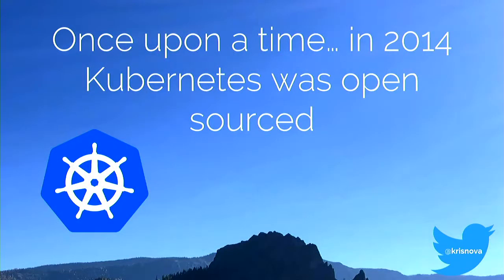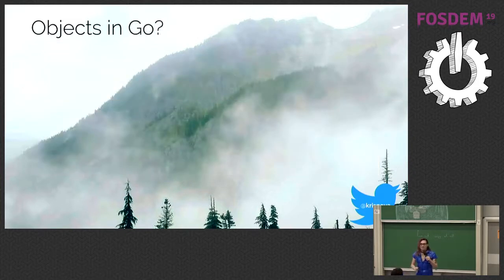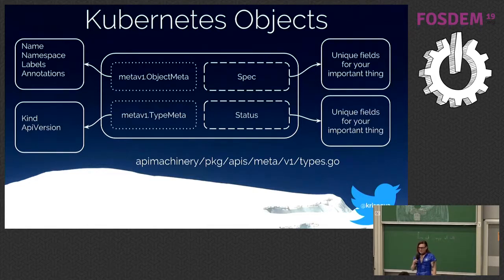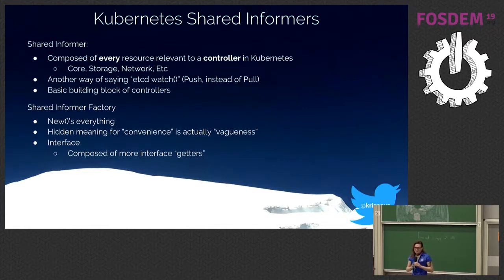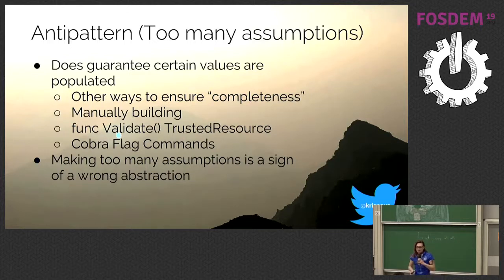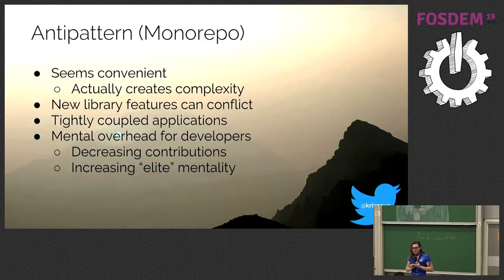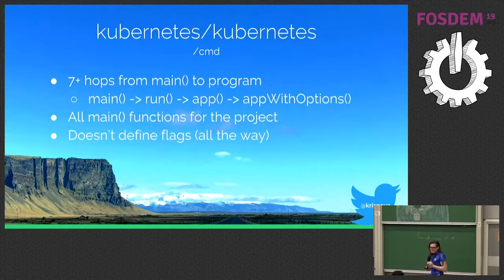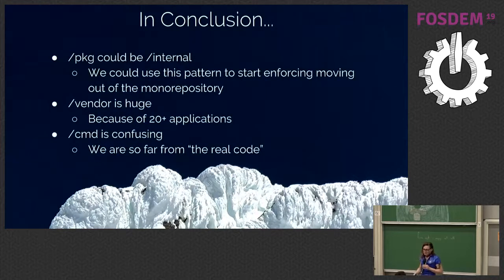The Kubernetes Clusterfuck [FOSDEM 2019]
The clusterfuck hidden in the Kubernetes code base
and the brilliant refactoring techniques developed to fix it

In this talk we explore the devastating effects using object oriented antipatterns in go while building programs in a monorepo. We look at how we got here in Kubernetes, and how (several years later) we are still working on cleaning up the mess. We explore brilliant refactoring techniques developed because of the original mistakes in Kubernetes.

Unknown to most, Kubernetes was originally written in Java. If you have ever looked at the source code, or vendored a library you probably have already noticed a fair amount of factory patterns and singletons littered throughout the code base. Furthermore Kubernetes is built around various primitives referred to in the code base as “Objects”. In the Go programming language we explicitly did not ever build in a concept of an “Object”. We look at examples of this code, and explore what the code is truly attempting to do. We then take it a step further by offering idiomatic Go examples that we could refactor the pseudo object oriented Go code to.

If the anti patterns weren’t enough we also observe how Kubernetes has over 20 main functions in a monolithic “build” directory. We learn how Kubernetes successfully made vendoring even more challenging than it already was, and discuss the pitfalls with this design. We look at what it would take to begin undoing the spaghetti code that is the various Kubernetes binaries built

The audience walks away feeling empathetic that they aren’t alone in their journey to writing idiomatic Go and is now equipped with strong refactoring techniques developed by some of the world’s top engineers for the Kuberentes project.